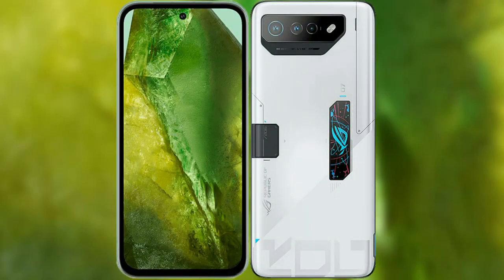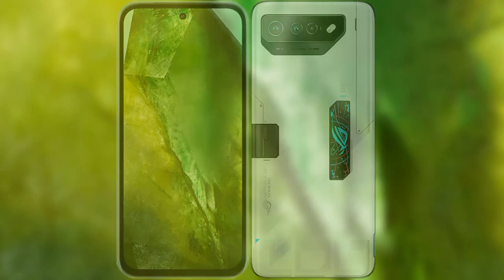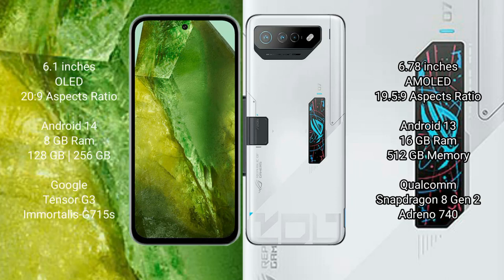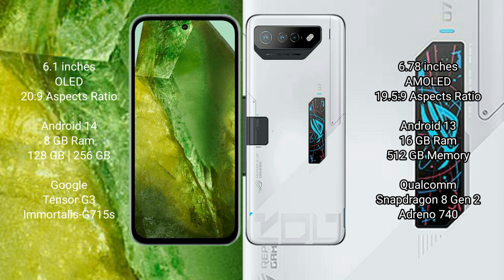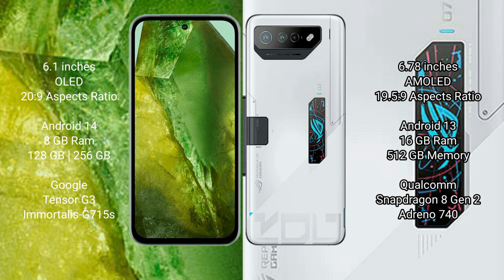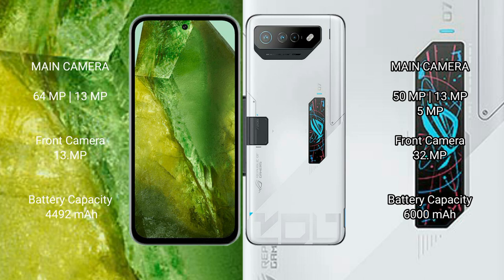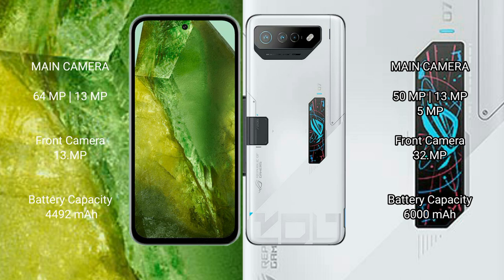Google Pixel 8A vs Asus ROG Phone 7 Ultimate Review